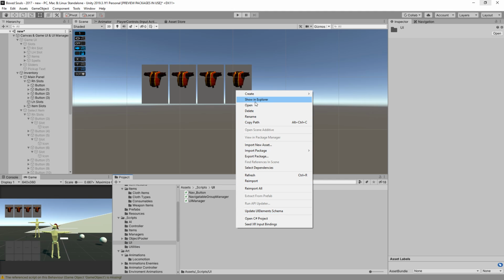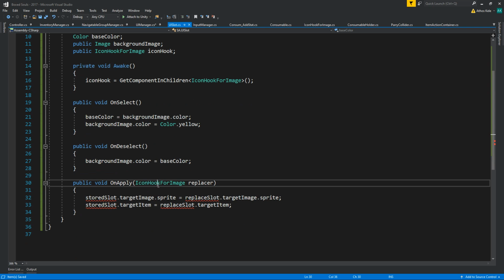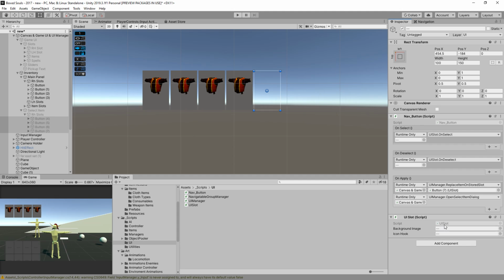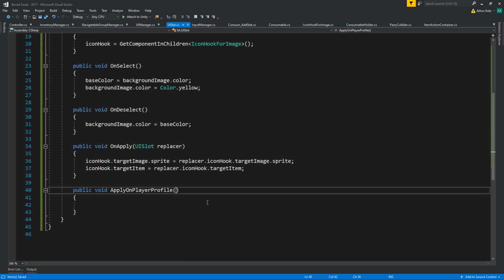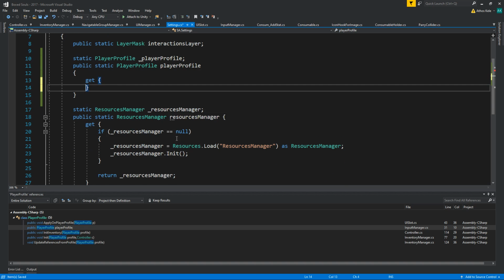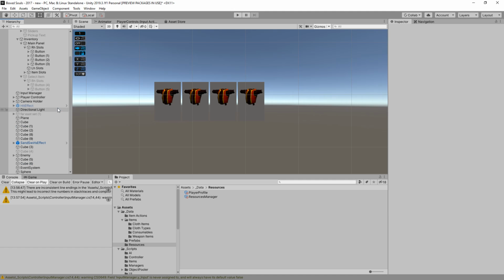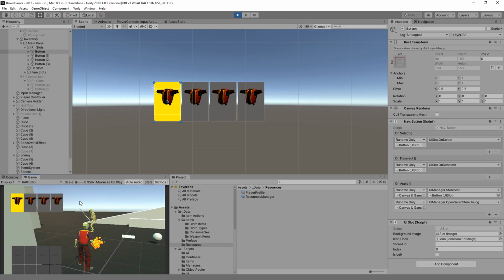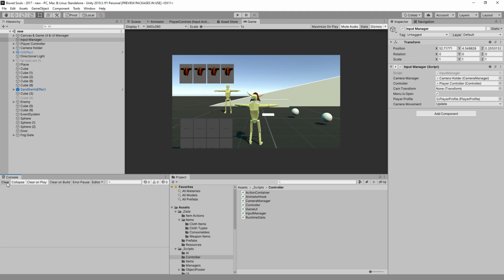Souls-like Part 212 Replacing Items #2 - Unity Tutorial (Advanced)